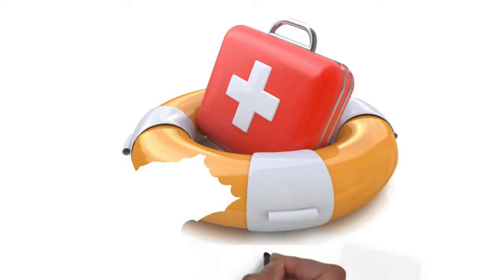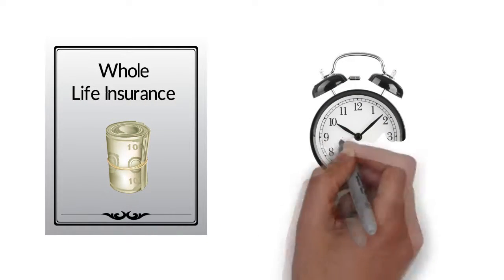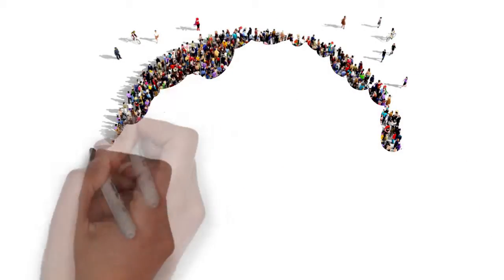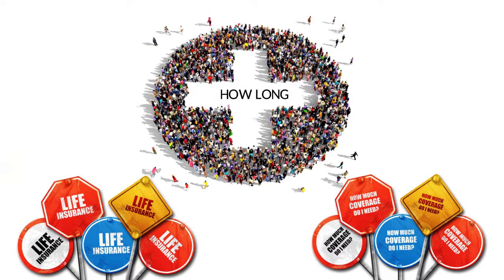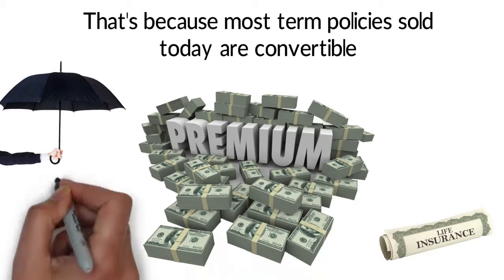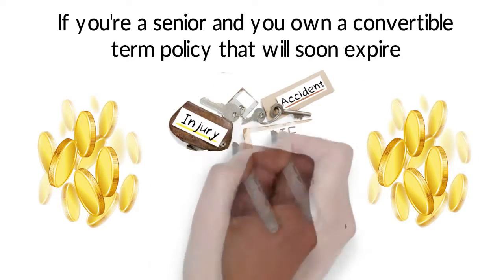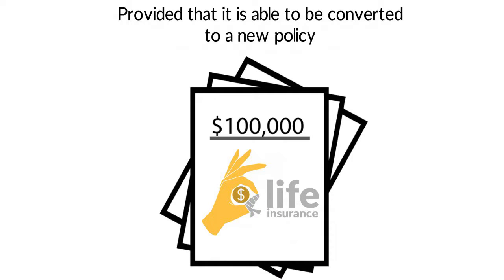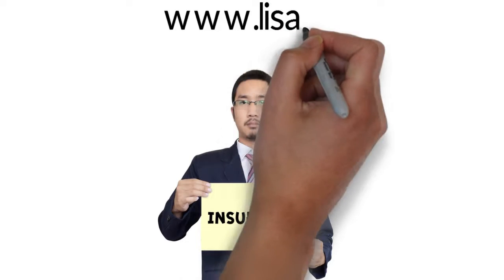White Board Animation